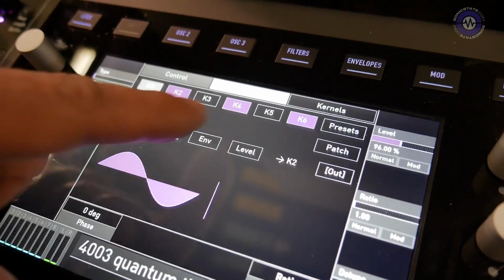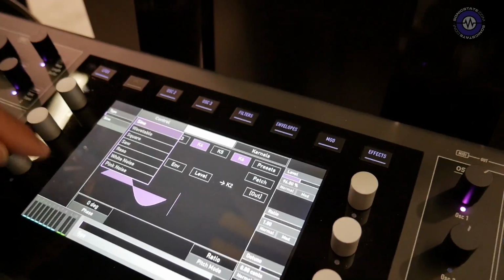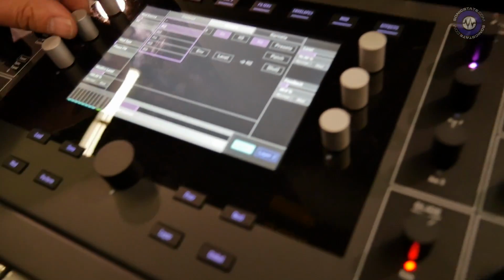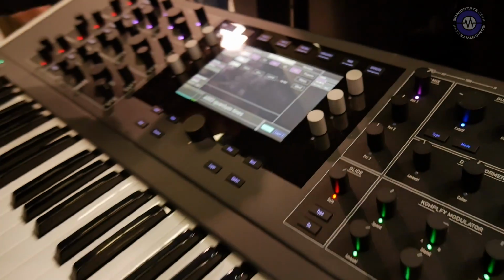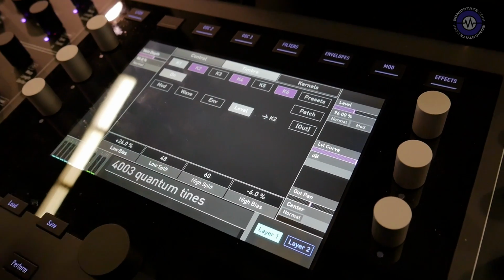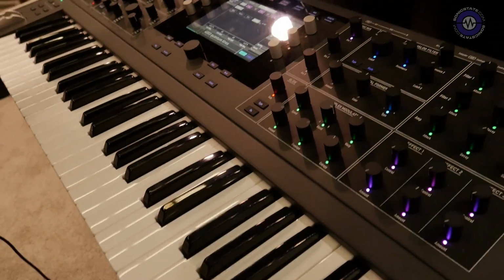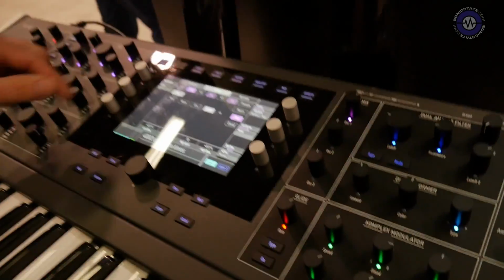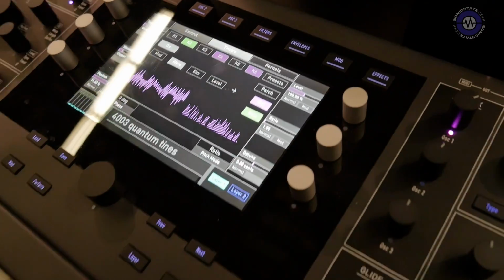NAMM 2019: Waldorf Quantum Update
Preview of the new FM and AM oscillator coming in an OS update soon.